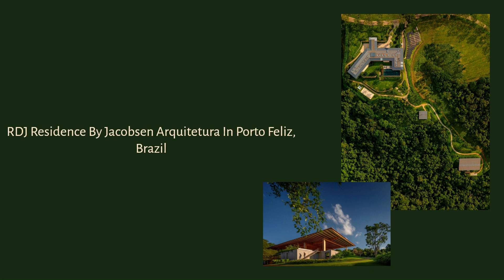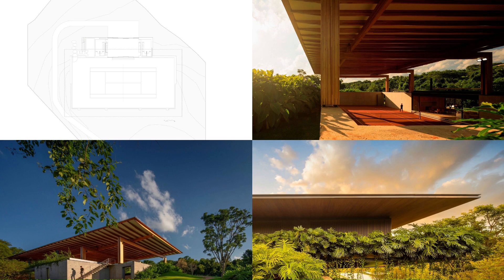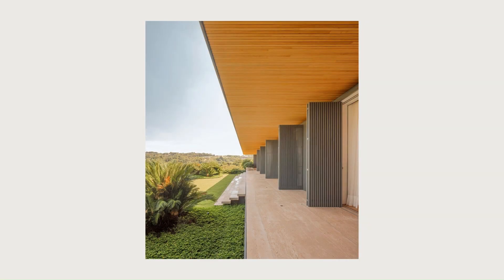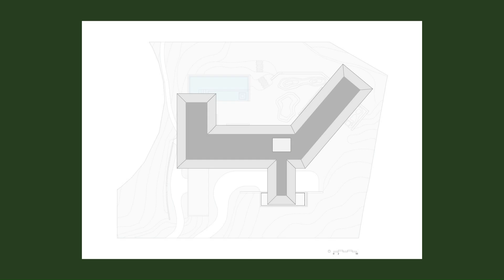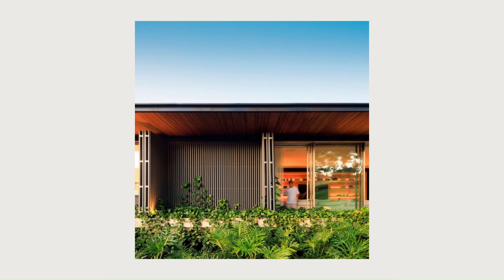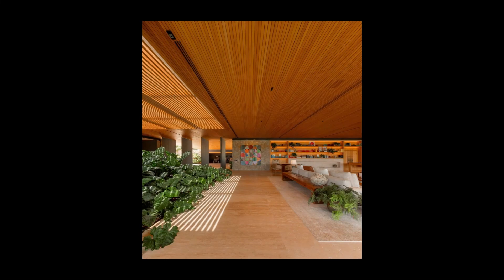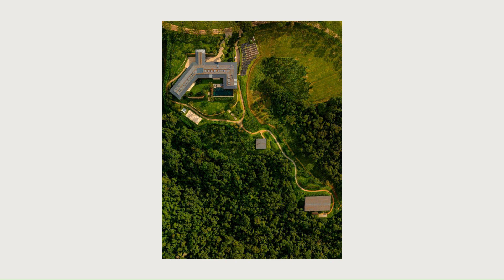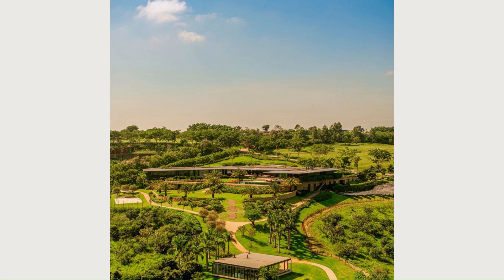RDJ Residence By Jacobsen Arquitetura In Porto Feliz, Brazil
Located on a descending slope, amidst a forest reserve, the RDJ House project sought to mimic the topography in which it is located. Our goal was to create a house that, at first glance, seemed one-story, but that would slowly unfold through its descending route.
The main house program is distributed on two levels. On the ground floor is located the social area, comprising living, dining, and gourmet spaces. Travertine floors and natural wood lining cover the entire region, with large glass panels opening to the lawn and the surrounding nature, blurring the limits between the inside and the outside.

Archi Studio

Architects: Jacobsen Arquitetura
Area:
41193 ft²
Year:
2020
Photographs:Fernando Guerra | FG+SG
Lead Architects: Paulo Jacobsen, Bernardo Jacobsen e Edgar Murata
City: Porto Feliz
Country: Brazil